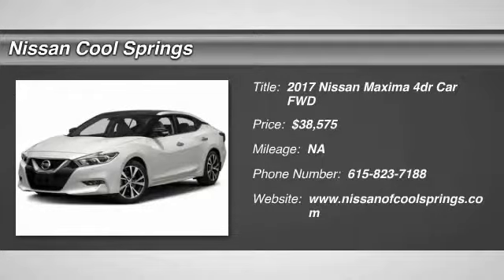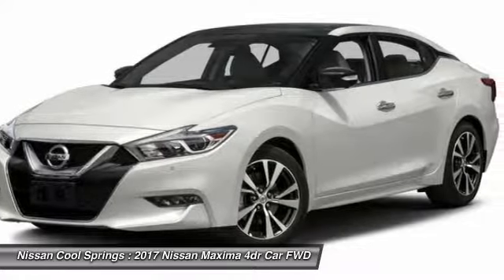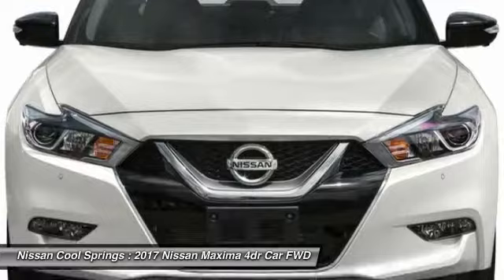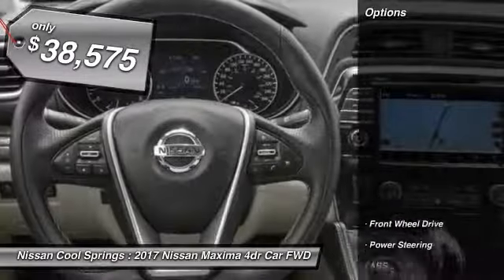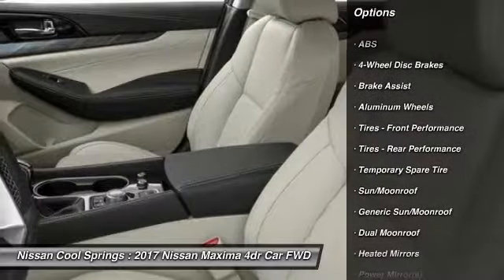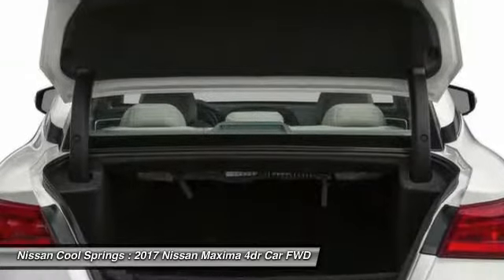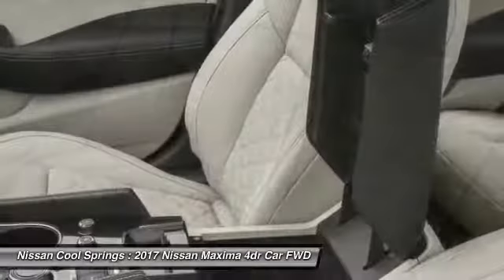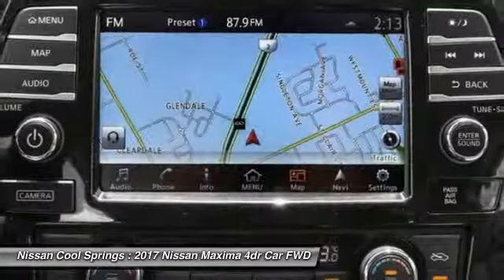2017 Nissan Maxima C441139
2017 NISSAN MAXIMA Franklin, TN
Stock# C441139

2017 Nissan Maxima 3.5 SL CVT 3.5L 6-Cylinder FWD